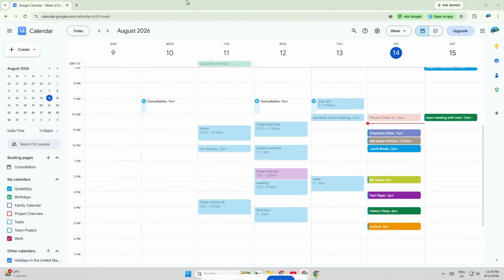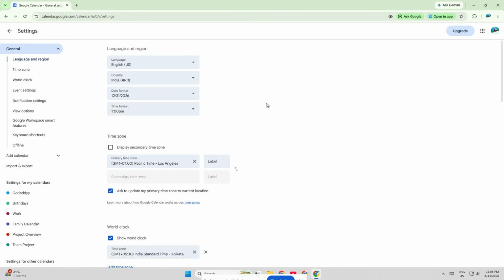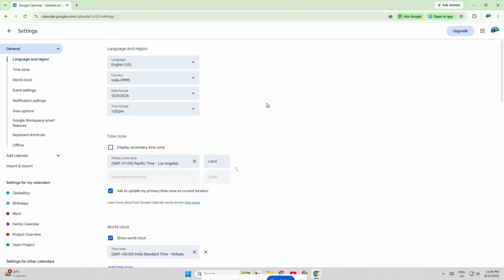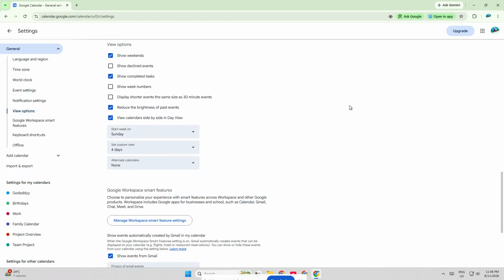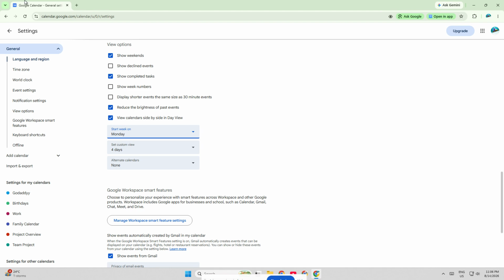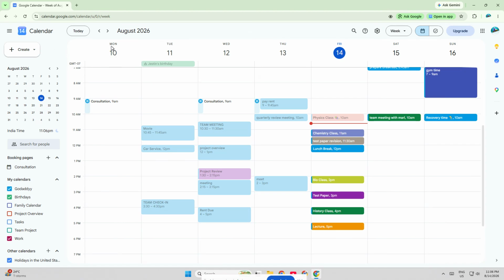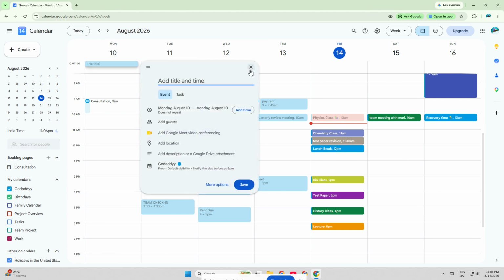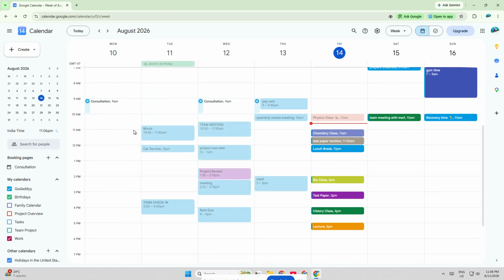How To Make Google Calendar Start On Monday (Easy Guide)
Learn how to make Google Calendar start on Monday in just a few simple steps. This quick tutorial shows you where to find the setting and how to switch your week view for better planning.

🕚Timestamps:
0:00 Intro
0:23 Open Google Calendar
0:36 Go To Settings
0:50 Open View Options
1:03 Change Start Week To Monday
1:17 Confirm The Change
1:28 Outro

✍️What You'll Learn In This Video:
• How To Find View Options In Google Calendar
• How To Change The Start Week Setting
• How To Set Google Calendar To Monday
• How To Use Google Calendar For Better Weekly Planning

💡Pro Tips:
• If you use Google Calendar for work, starting the week on Monday can make scheduling feel more natural.
• Check your mobile Calendar app too, since some devices sync the same preference.
• If the setting doesn’t update right away, refresh the page once.
• This is a great setup for productivity, school planning, and team calendars.